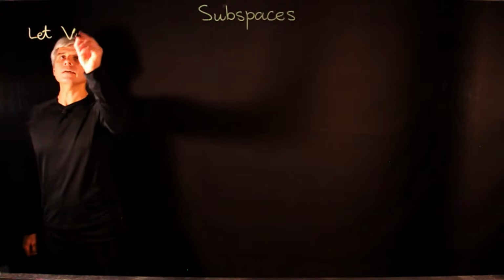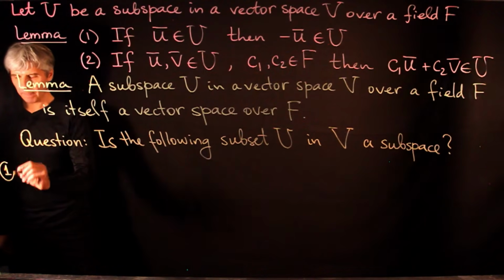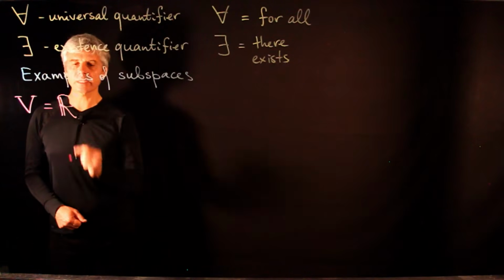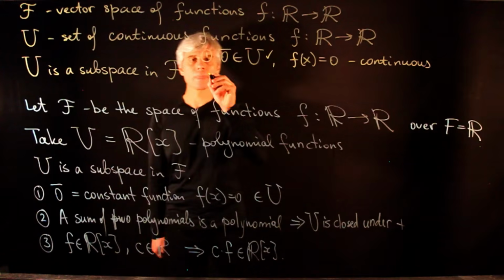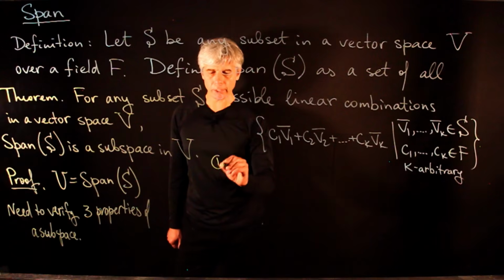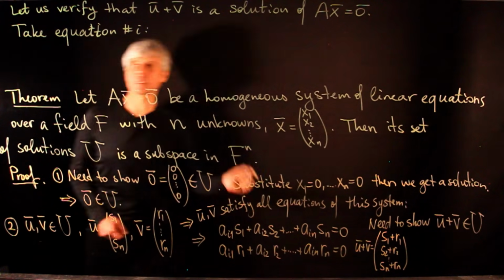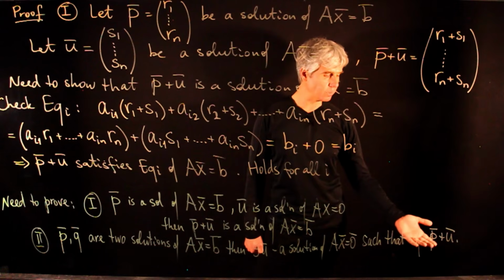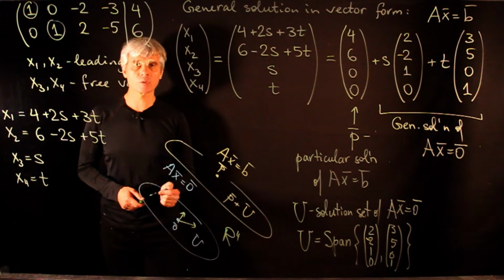Lecture 12. Subspaces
0:00 Definition of a subspace in a vector space
2:35 Example: a line in R^2
4:54 A plane in R^3
7:27 Subspaces are closed under linear combinations of vectors
11:36 A subspace is itself a vector space
14:30 Non-examples of subspaces
28:51 More examples of subspaces
37:31 Polynomials as a subspace in the space of functions
48:43 Upper-triangular matrices as a subspace in the space of matrices
52:23 Zero subspace
53:21 The whole vector space is a subspace in itself
54:11 Span
1:04:13 Solution spaces of systems of homogeneous equations
1:14:29 Relationship between solutions of homogeneous and non-homogeneous systems
1:33:02 Example: general solution of a non-homogeneous system

In this lecture, we discuss subspaces in vector spaces. This is a lecture in the "Linear Algebra" course for students specializing in mathematics.